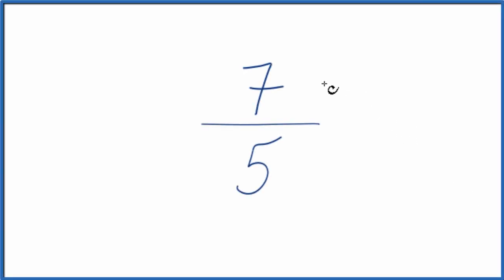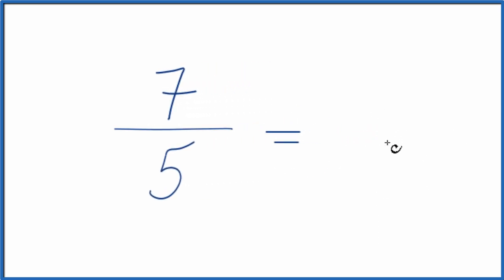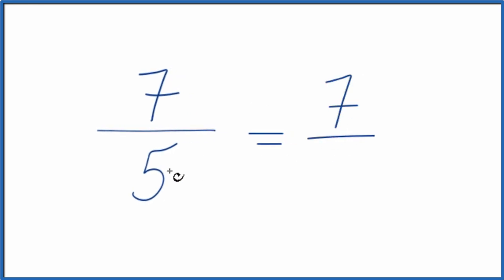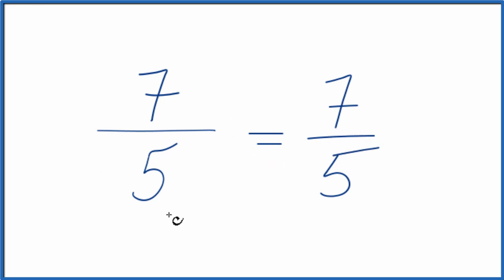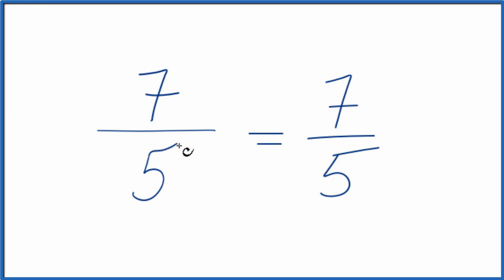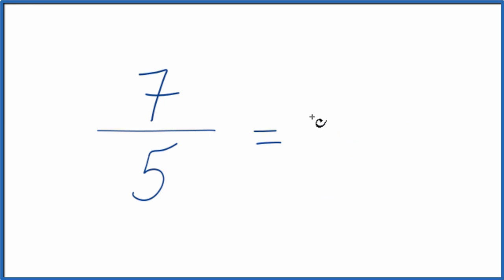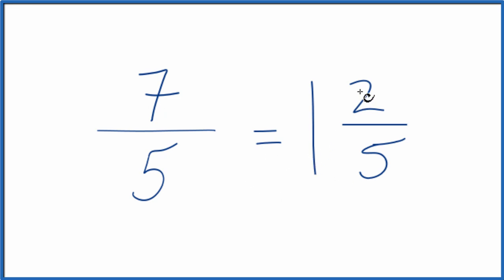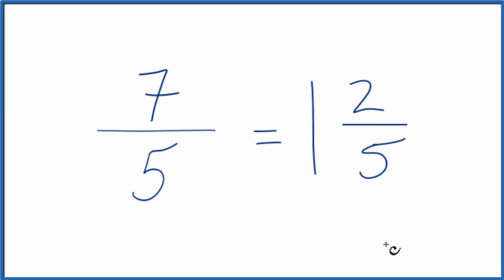How to Simplify the Fraction 7/5 (and as a Mixed Fraction)